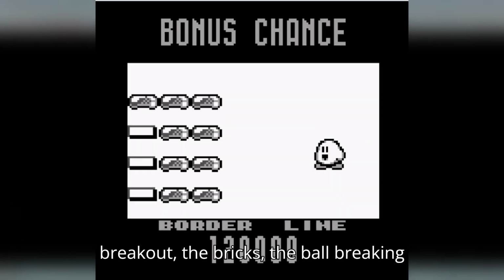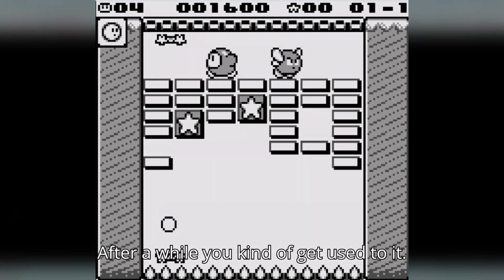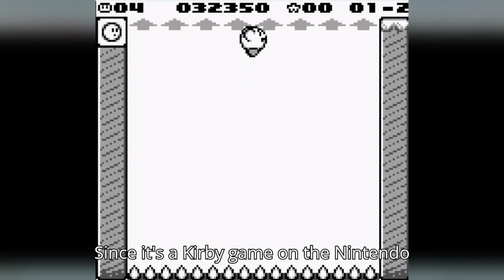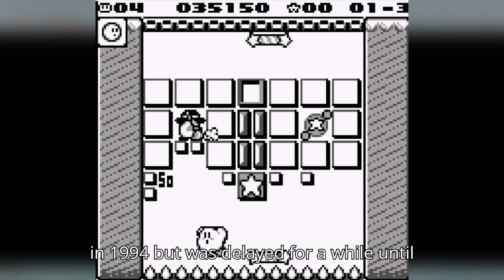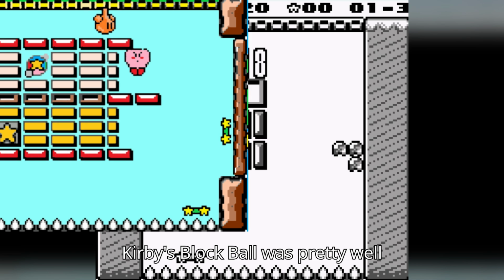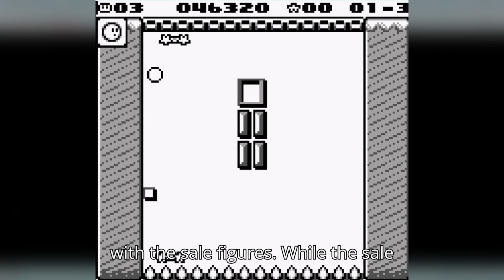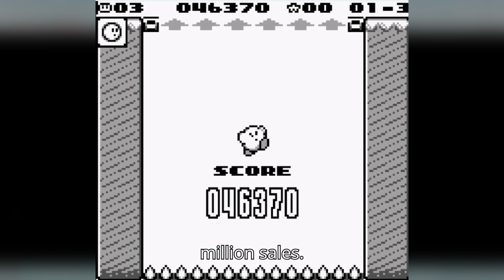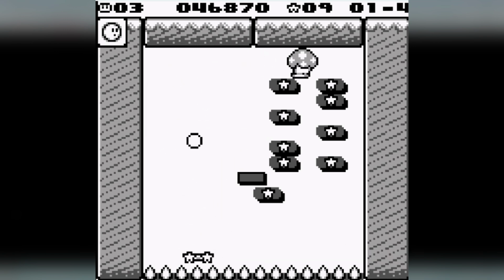kirbys block ball review: the game tested so its safe for kirby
hello there, its me, its 1am and im really tierd, tried to make this ok, something could of happened idk, anyways merry christmas! :)